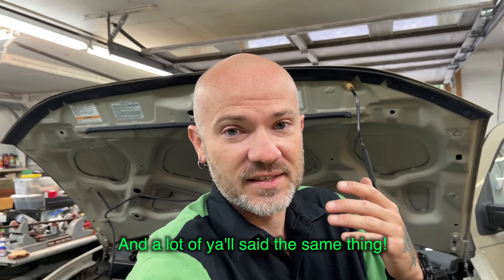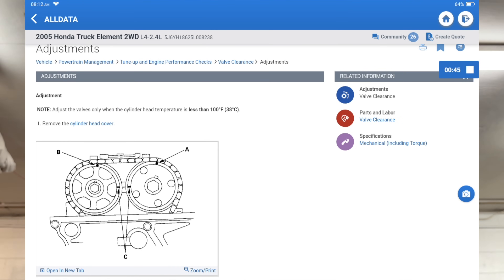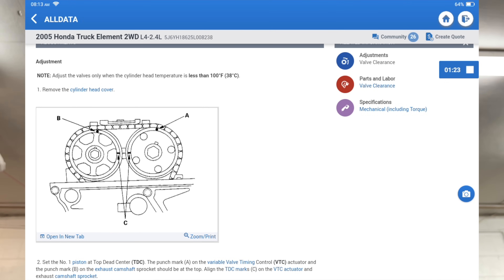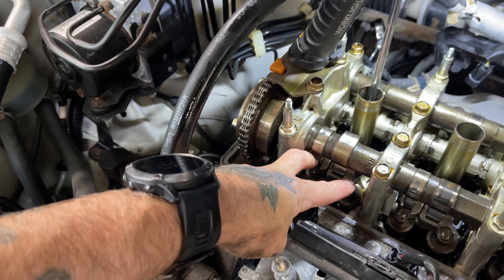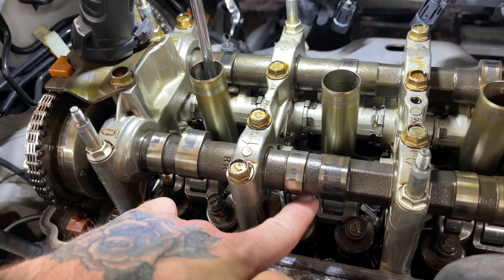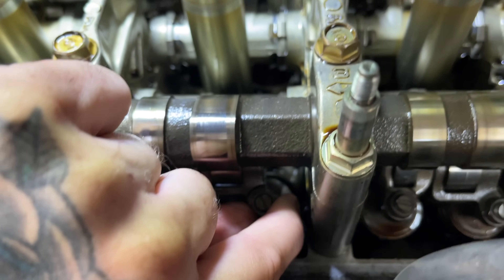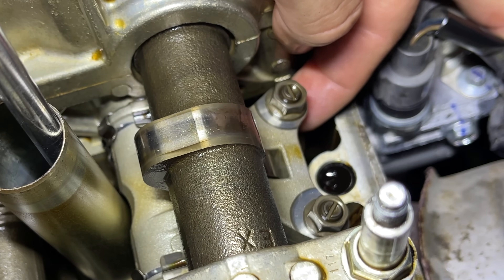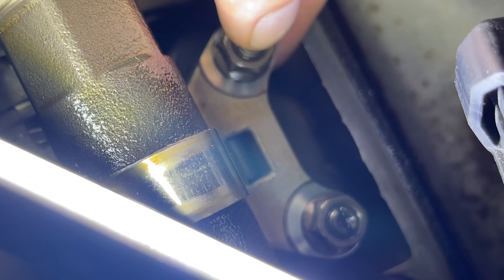Honda Element Stalling Part 2 Ivan to the Rescue!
So before recording part 1 I had been talking to Ivan about my issues with this Element and this is what he suggested to do.

Amazon Store Goodies